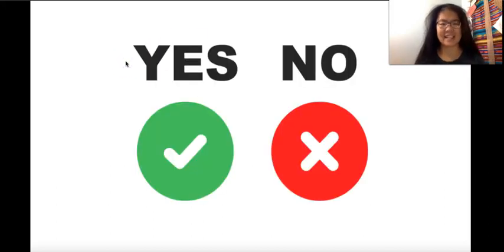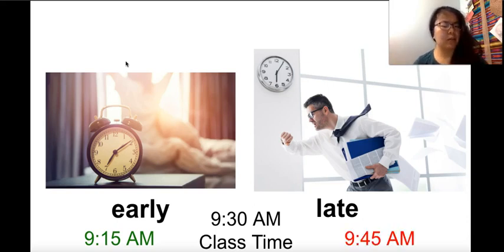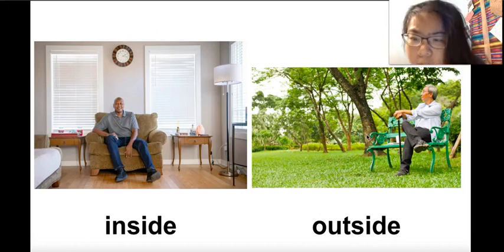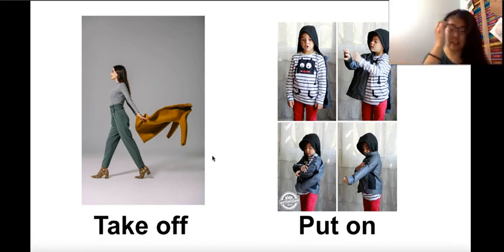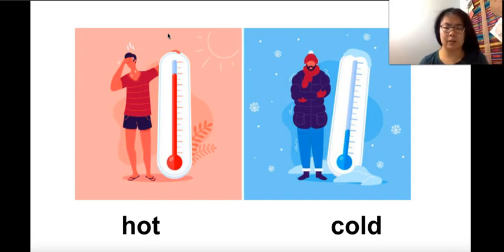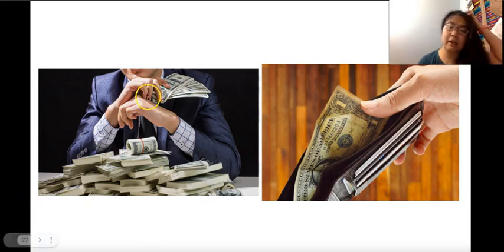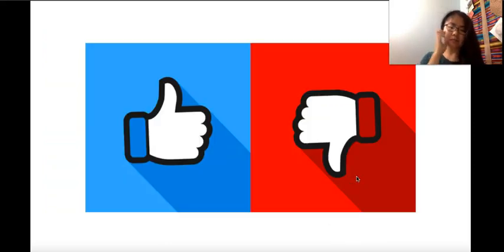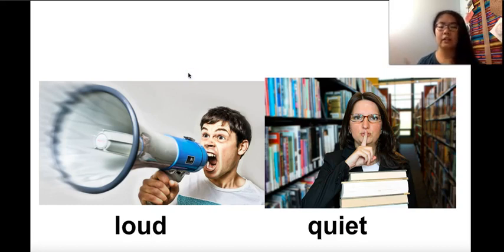ESL Opposites Practice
ESL vocabulary video for help learning English. We talk about pairs of opposites that are common. Some of these opposites are from our English class, and some are new vocabulary.